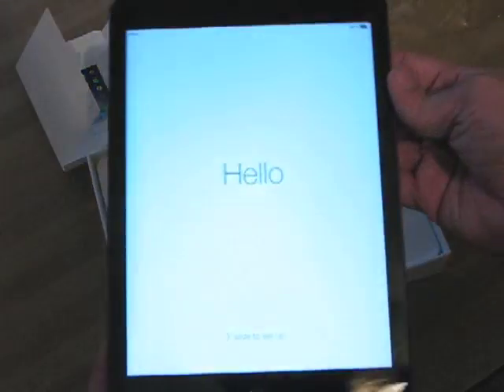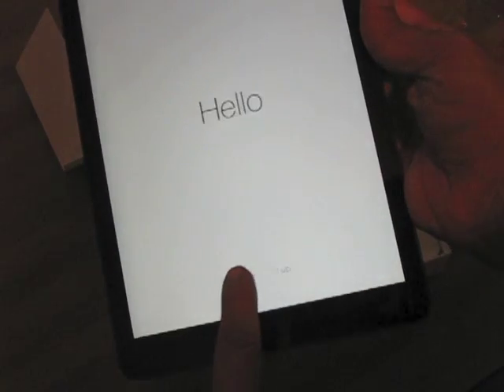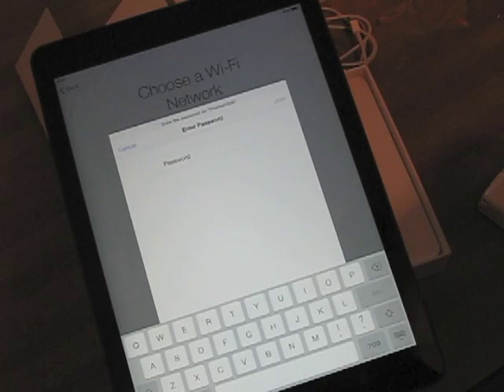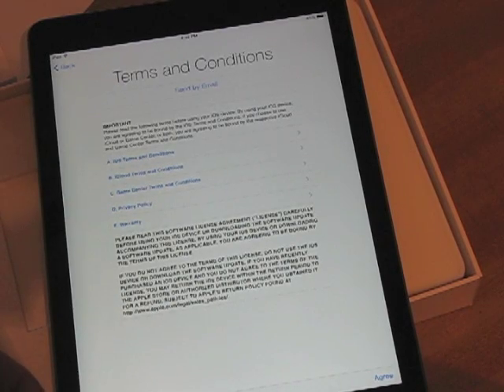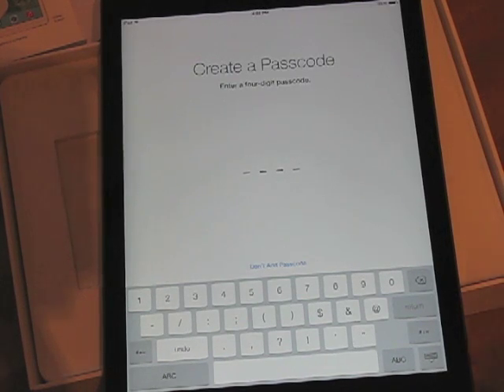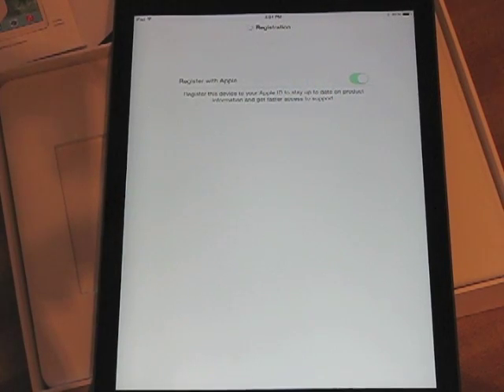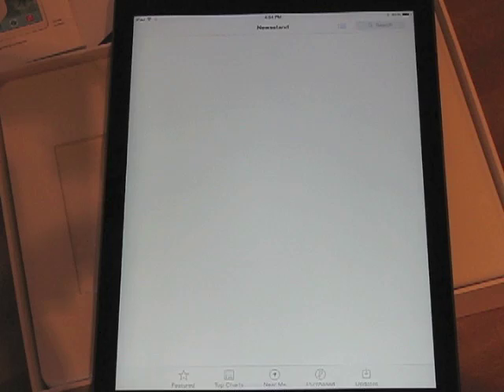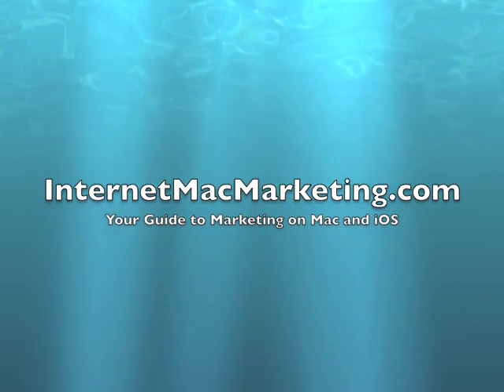iPad Air Setup - How to Set up the iPad Air for the first time